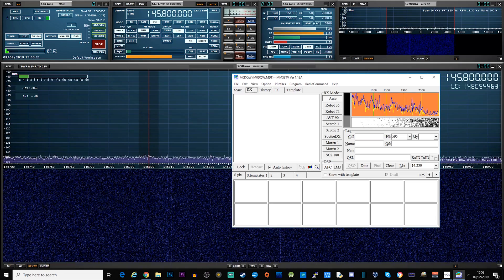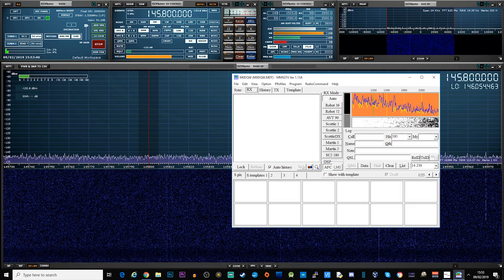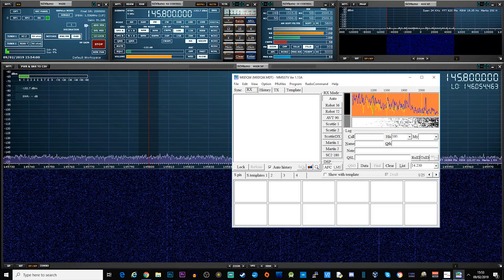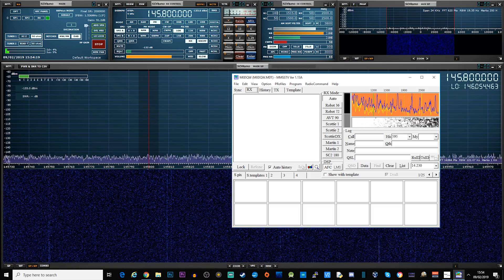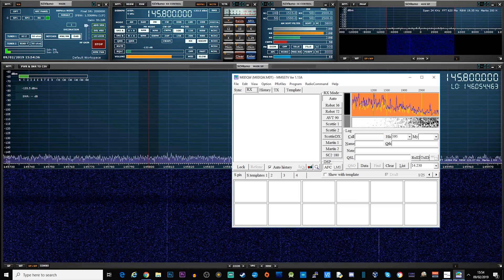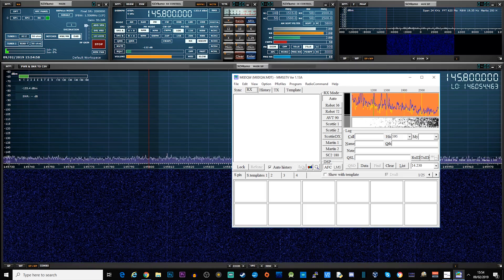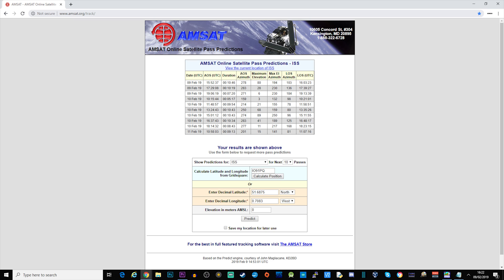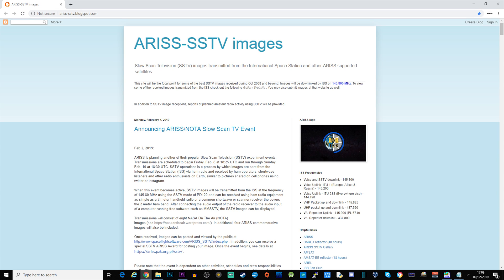Images From Space - SSTV Via The International Space Station ISS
Here we take a look at receiving and decoding SSTV from The International Space Station.

Please help me purchase a new camera for my videos, any donation hugely appreciated: